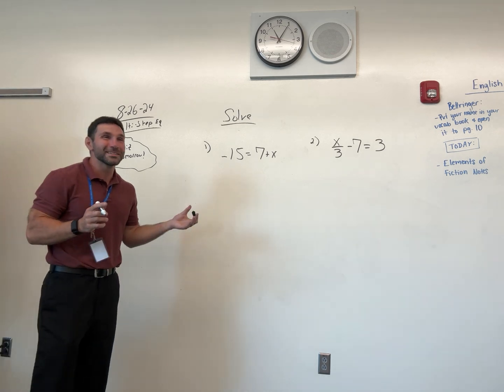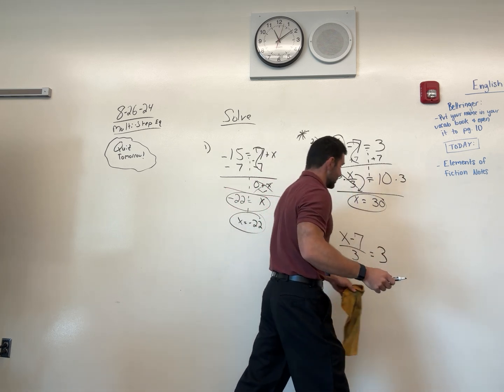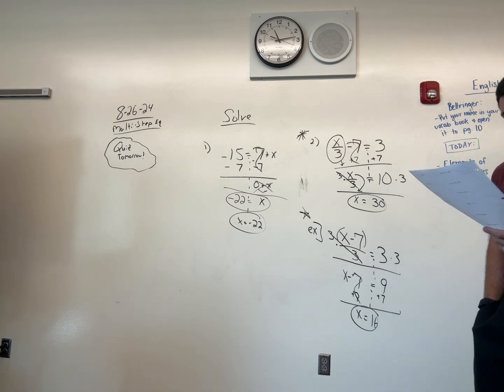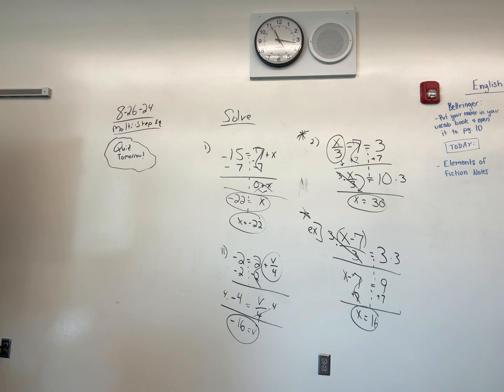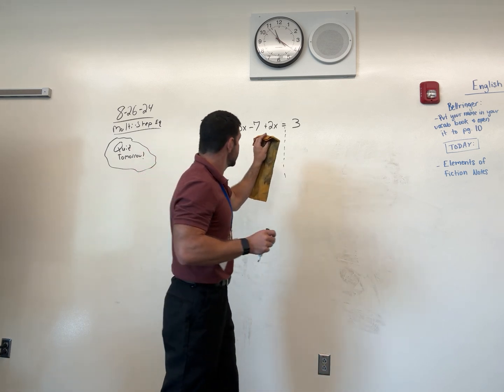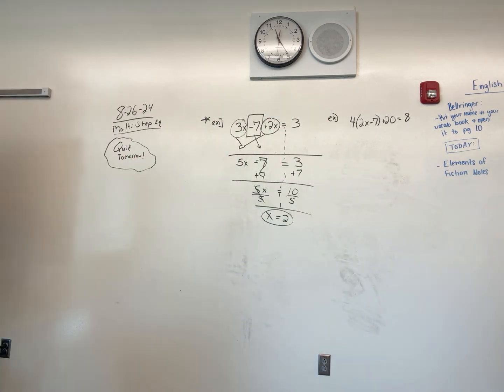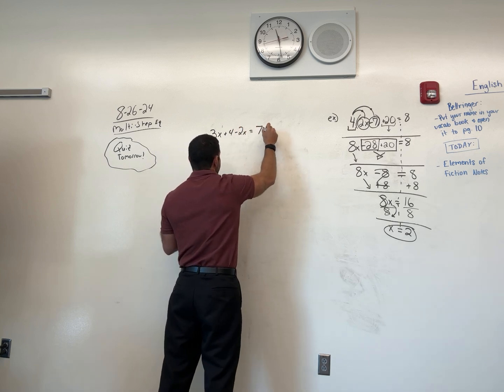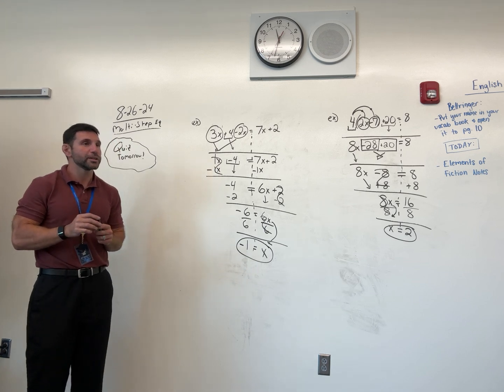Geometry: Multi-Step Equations LIVE